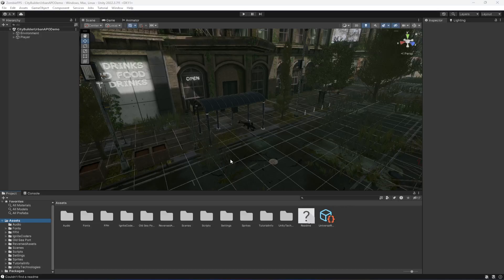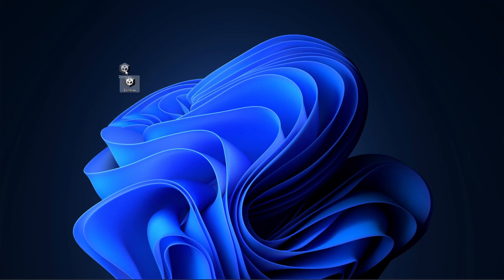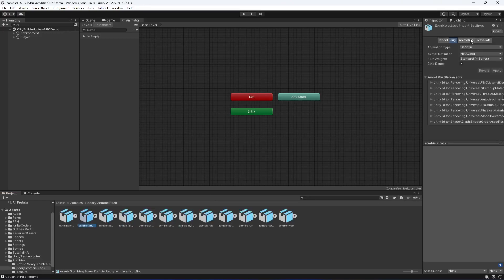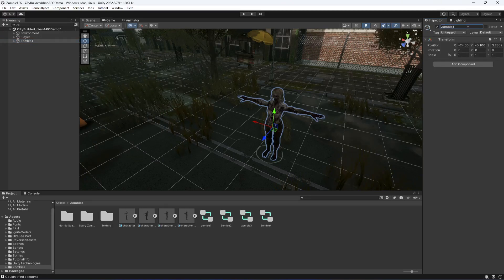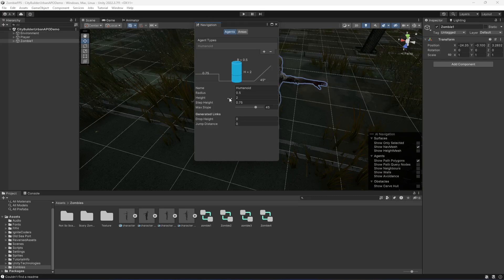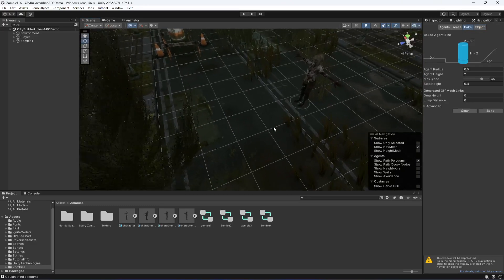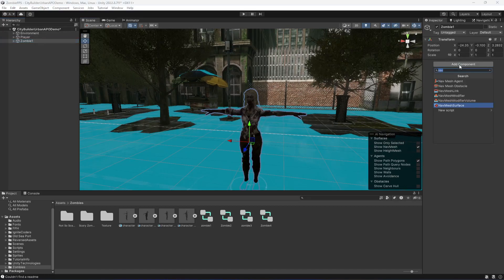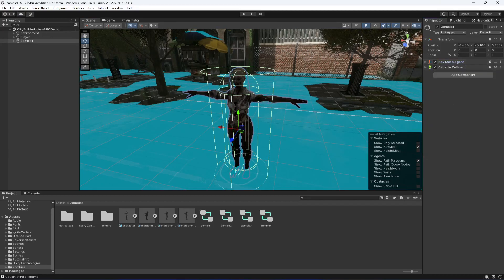Add Zombies & Baking Environment in Unity Tutorial | FPS Shooting Game 3d Gun Game Course 2024